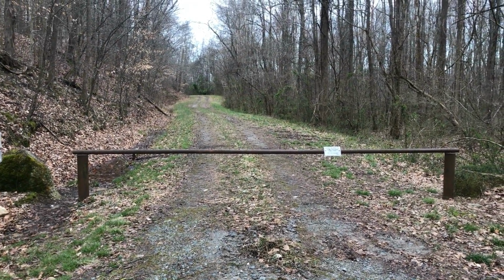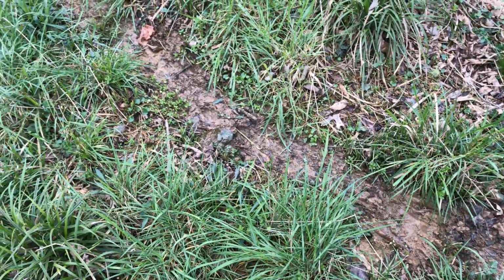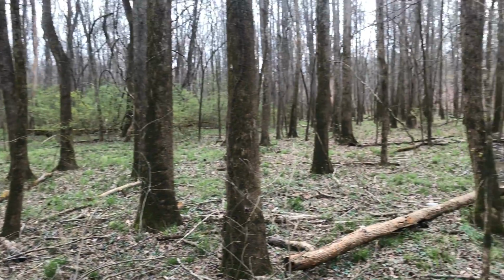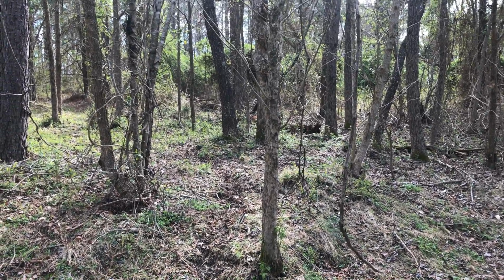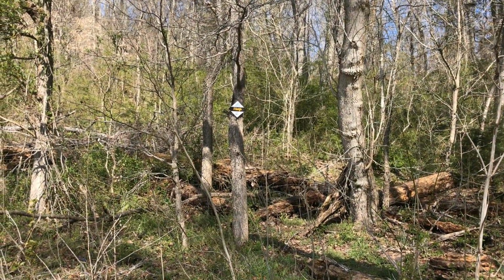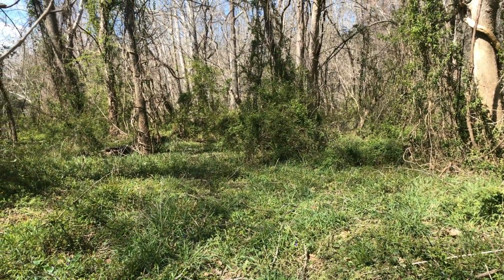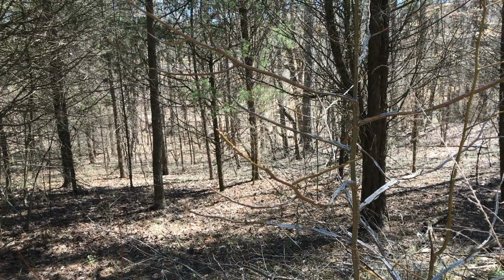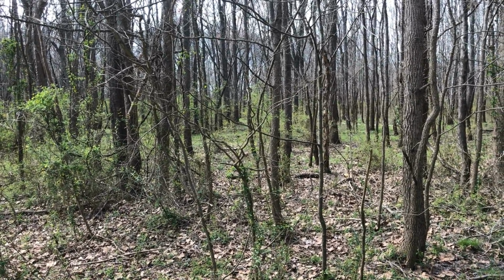Hog Hunting Game Lands - Perkins Game Land - Mocksville, NC, Davie County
I scouted the Perkins game lands in Davie County a couple days ago. There was a lot of land to cover and I know I didn't get all of it. From the areas I scouted, I found some really good sign. Anywhere near the creeks and river you will find plenty of hog activity.

Products used for this video:

Irish Setter Men's 4882 Rutmaster 2.0

Garmin GPSMAP 64st, TOPO U.S. 100K with High-Sensitivity GPS

Viewflex Smartphone Video Grip VF-H2 Full Metal Hand Grip

Movo VXR10GY Universal Video Microphone with Shock Mount